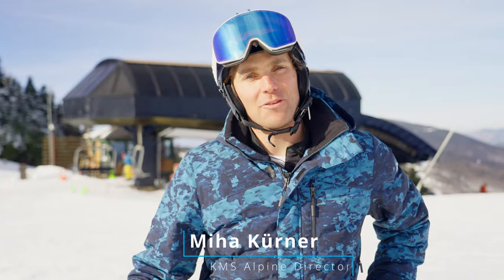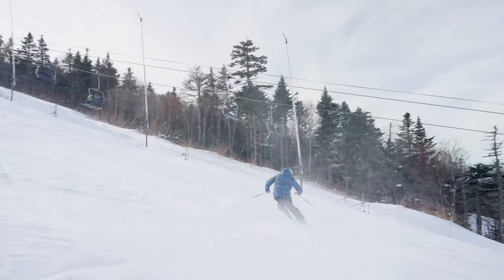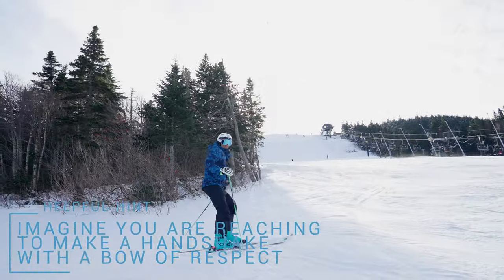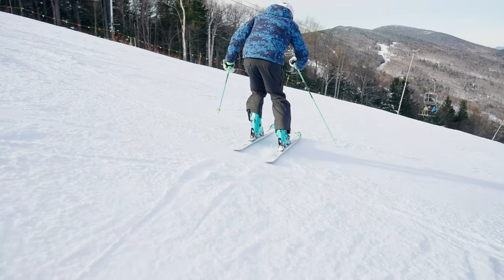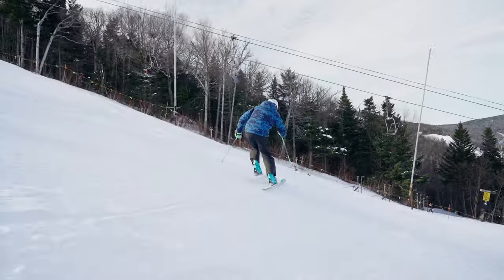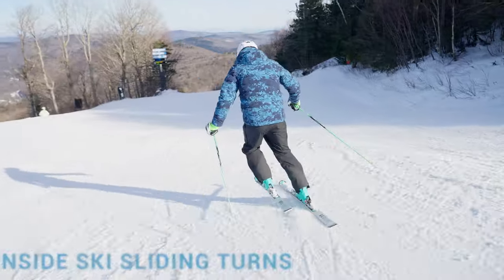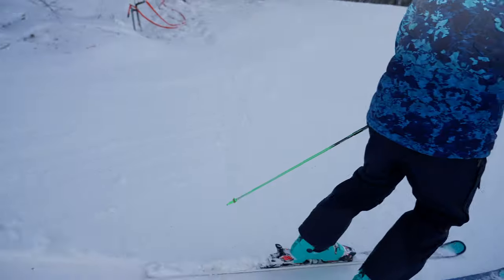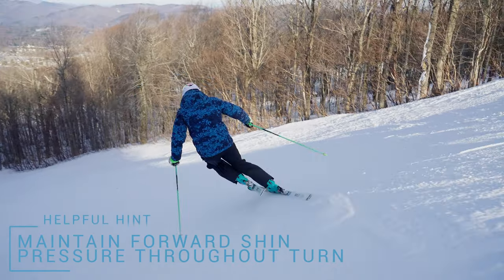How-To Train: Five Drills For Powerful GS Turns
In our second video of the series How-To Train, former World Cup skier Miha Kürner walked us through 5 drills that will help improve your GS turns to be more powerful and efficient.

1. Pole Plant Ready J-Turns

2. Thousand Steps Traverse

3. The Pac-Man

4. Lifted Inside Ski Sliding Turns

5. Pole-Plant Game

Incorporating these drills into your daily GS routine will help improve your balance and position throughout the turn.